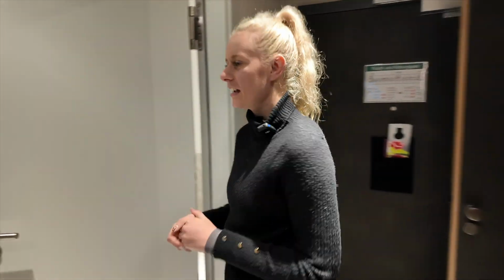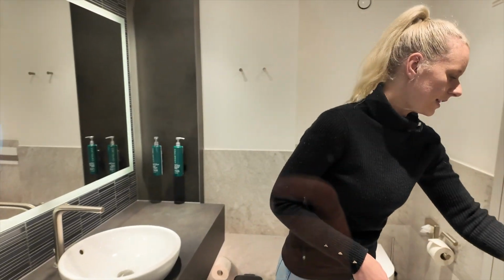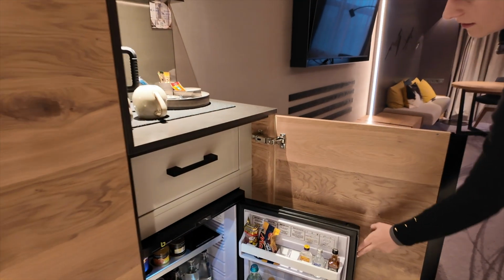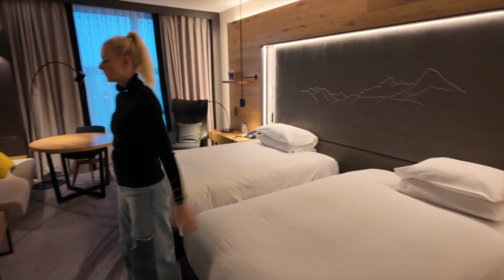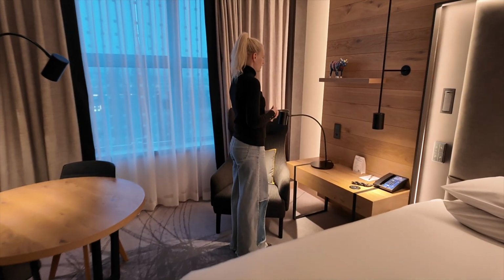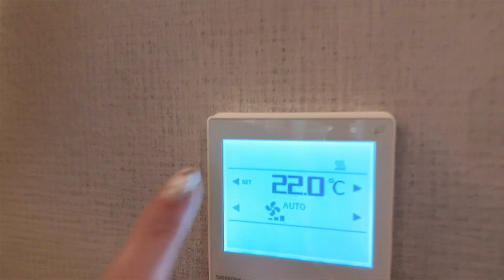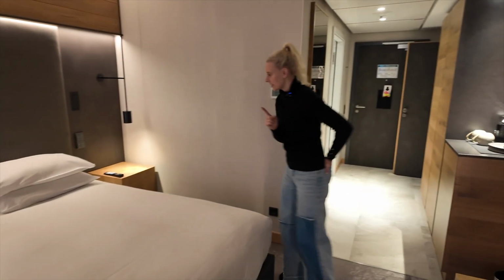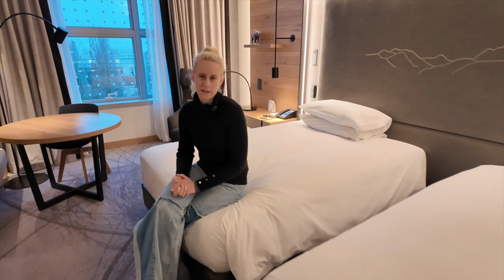Hotel Room Tour | Hilton at Munich Airport | Twin Room Plus (interconnecting)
Join us for a hotel room tour as we stay over night at the Hilton at Munich Airport in Germany. The rooms were very attractive with a lovely colour scheme! Having the interconnecting rooms was handy and spacious.